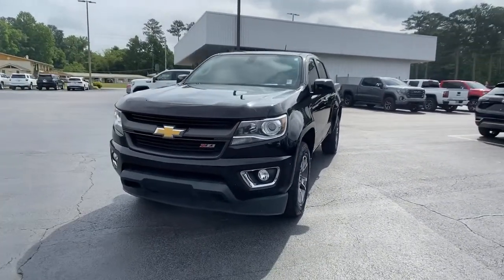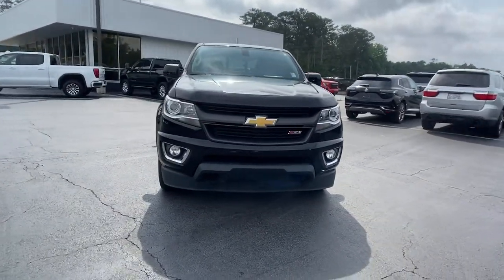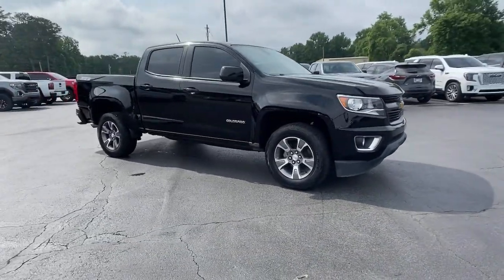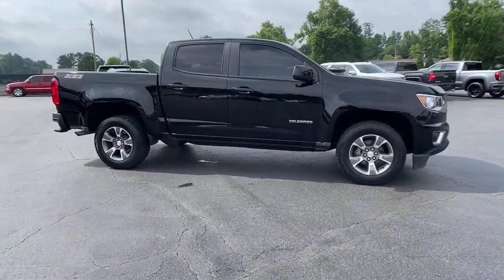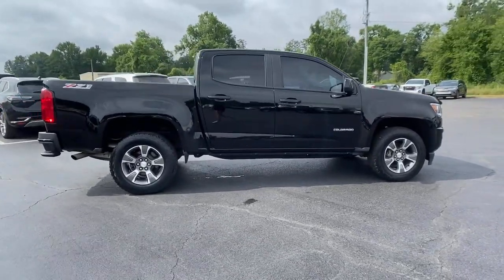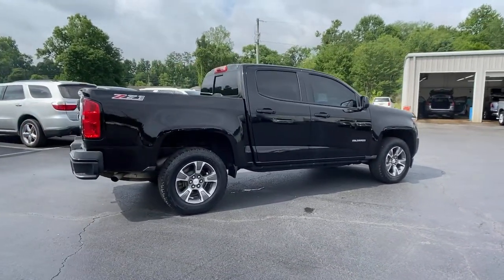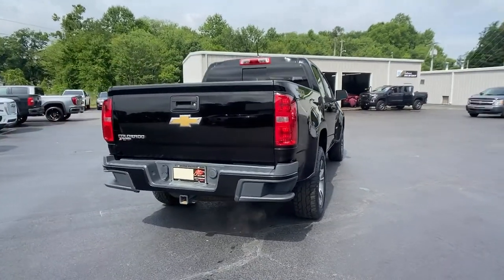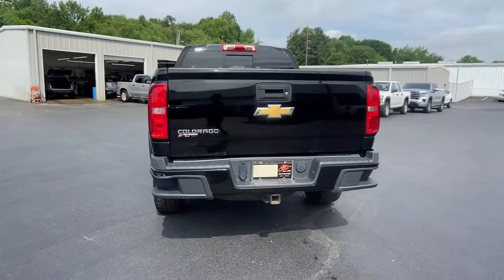2016 Chevrolet Colorado Carrollton, Franklin, Atlanta, Marietta, Newnan, GA MG913A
Used 2016 Chevrolet Colorado available in Carrollton, Georgia at John Thornton Cadillac Buick GMC. Servicing the Franklin, Atlanta, Marietta, Newnan, GA.

Recent Arrival! Thank you for considering this beautiful 2016 Chevrolet Colorado Z71 finished in stunning Black with Jet Black w/Cloth Seat Trim.brbrbr18/26 City/Highway MPGbrbrbrWe are your premier Carrollton, GA Cadillac dealership. John Thornton Cadillac Inc. Is family owned, and it is our goal to provide you with an excellent purchase and ownership experience. We also proudly serve Douglasville Cadillac customers. Whether you're searching for a new or used car near Douglasville or Bremen, researching financing options, or looking for a quick quote on a car, truck, or SUV, the friendly, yet professional staff at our Carrollton Cadillac dealership is ready to provide you with all the help you need. We are proud to serve Bremen Cadillac customers. We have served as your premier Cadillac dealer for the entire West Georgia area for over 45 years.brbrAwards:br  * 2016 KBB.com Best Buy Awards Finalist   * 2016 KBB.com Best Resale Value Awards